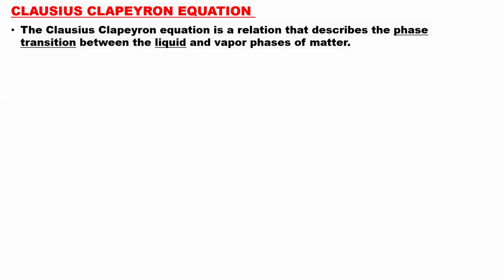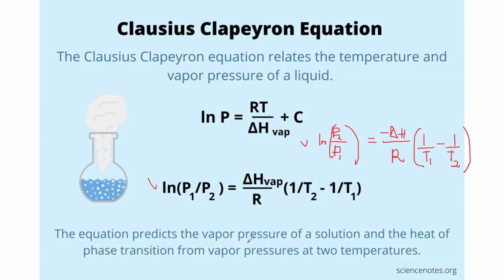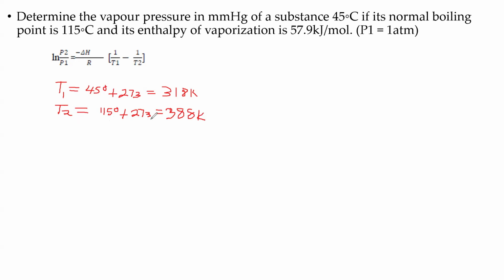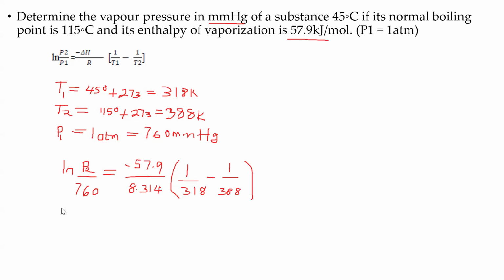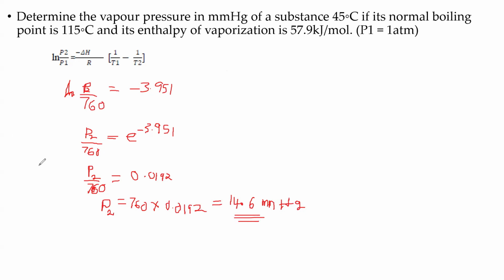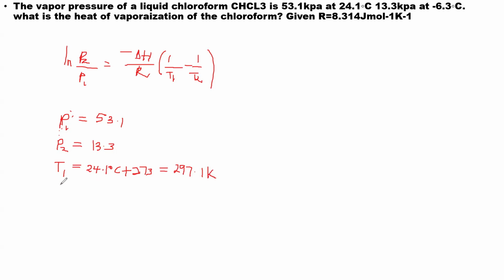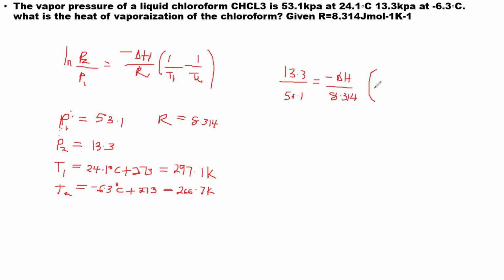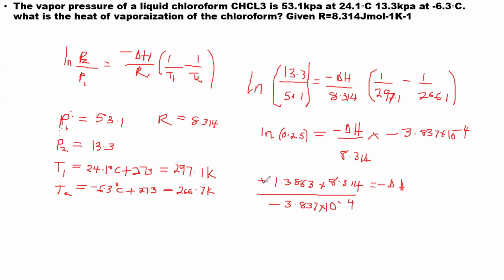Thermochemistry | Clausius Clapeyron Equation | Solution to some questions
Thermochemistry | Clausius Clapeyron Equation | Solution to some questions @shomusbiologyofficial @TheOrganicChemistryTutor @Bioinformaticswithbb